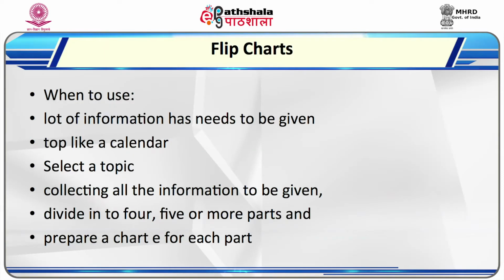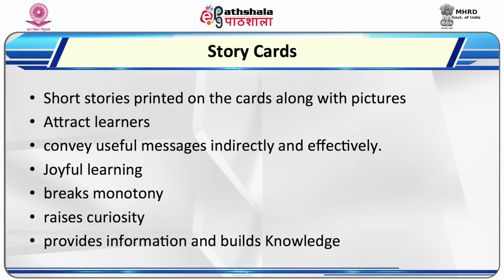M-13. Use of Teaching Aids-Conventional